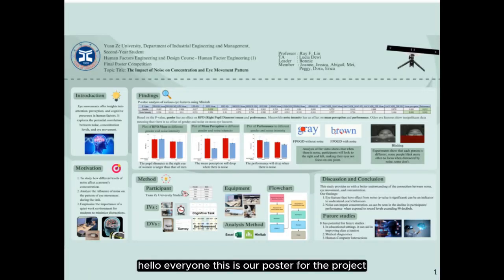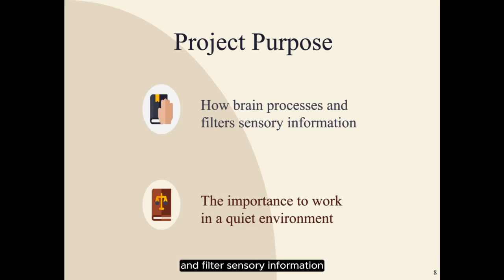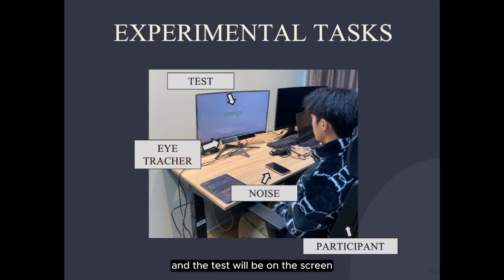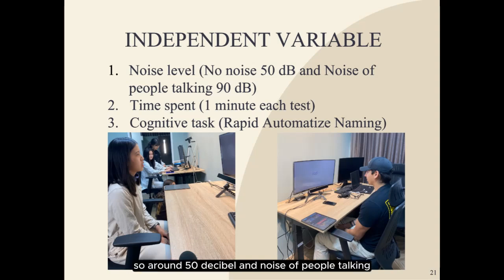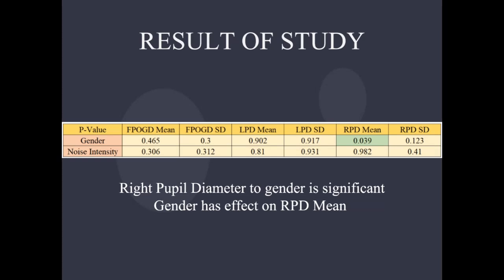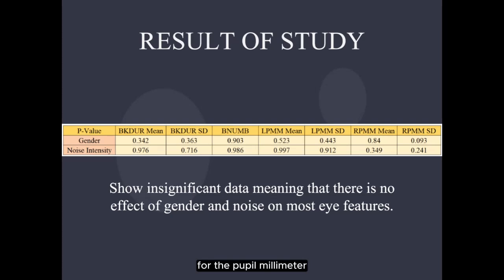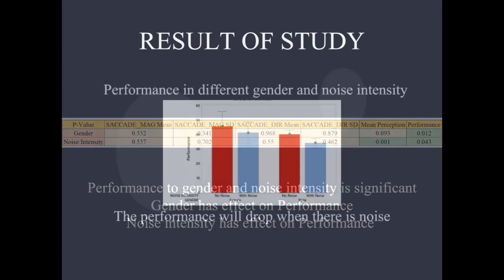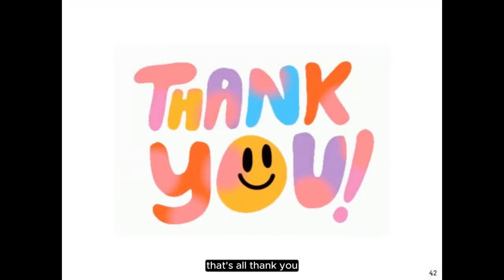人因工程 B班第 2 組 智慧人機互動-眼動儀 The Impact of Noise on Concentration and Eye Movement Pattern-動態海報